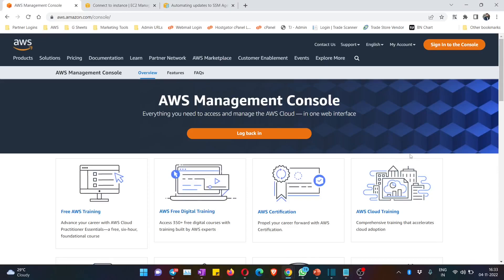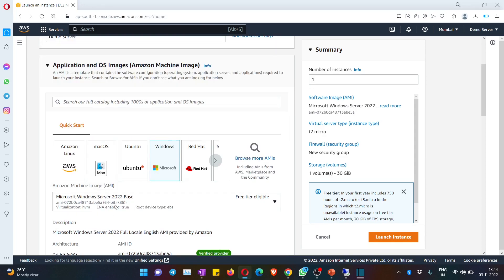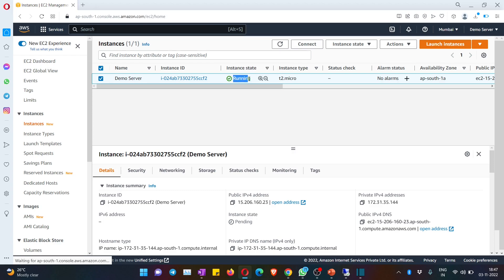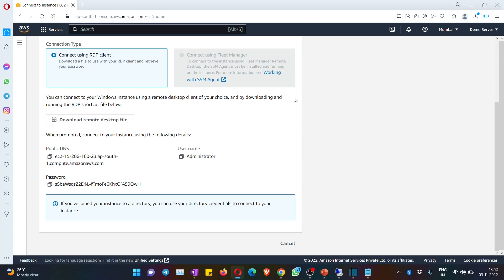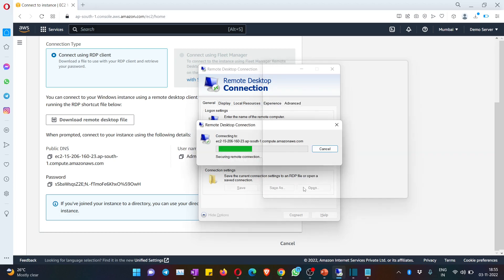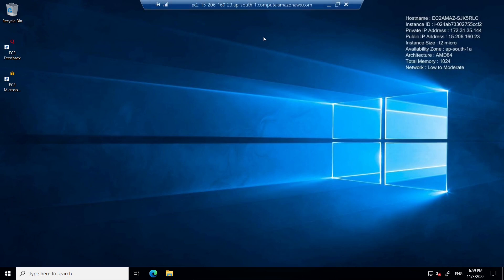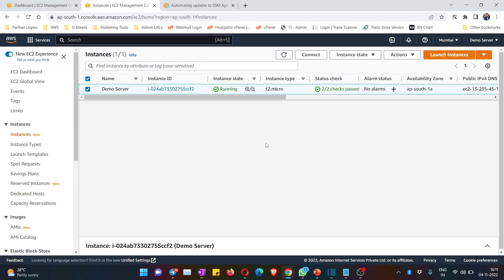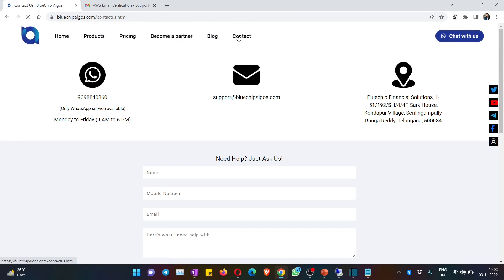How to launch FREE AWS windows server in less than 5 minutes - Part 3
In this video, we explained how to launch a free aws server machine in easy steps. It takes hardly less than 5 minutes to set up a new machine and install algo tools.